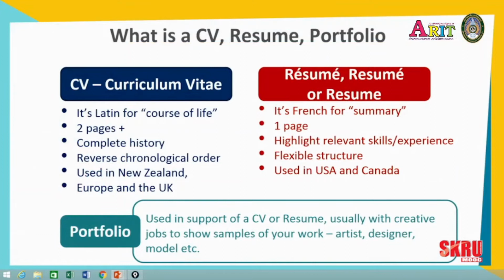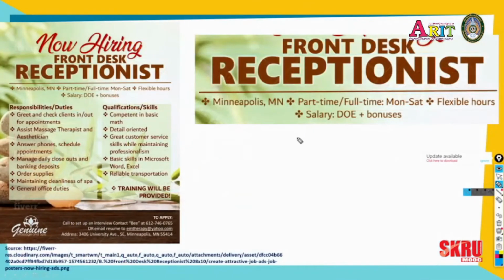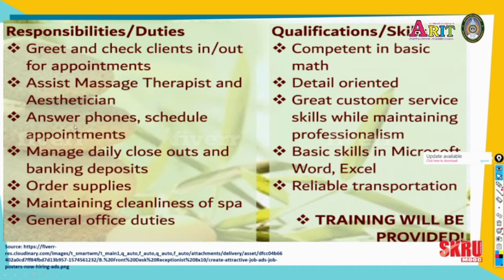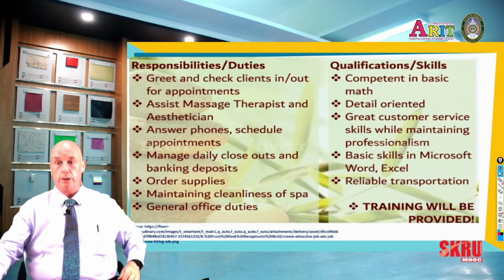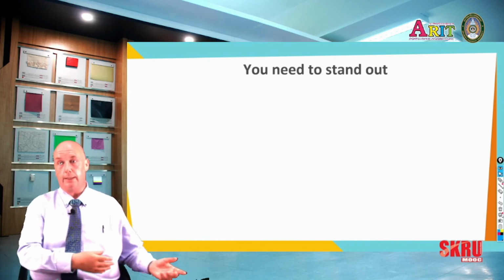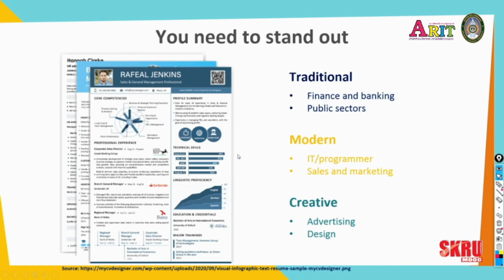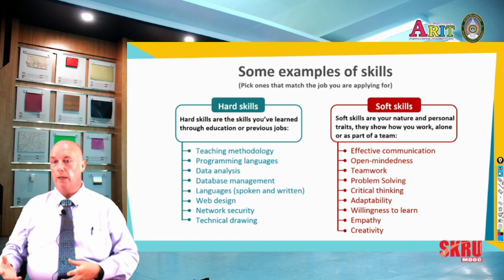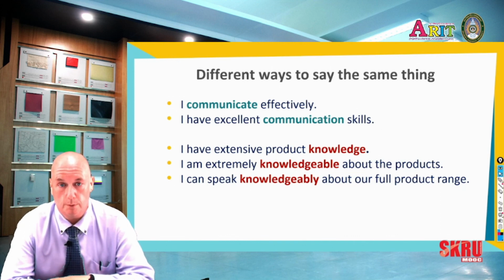Writing your CV and Resume